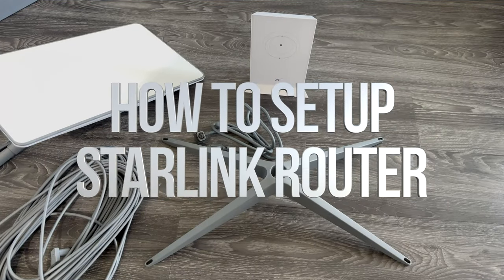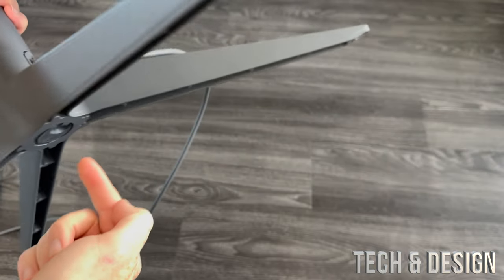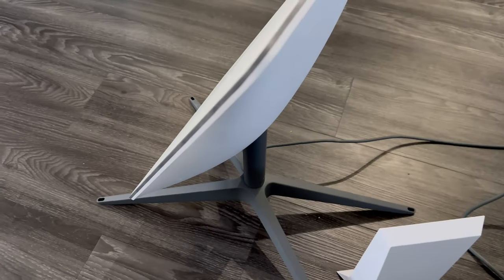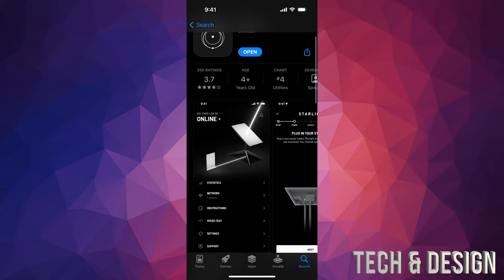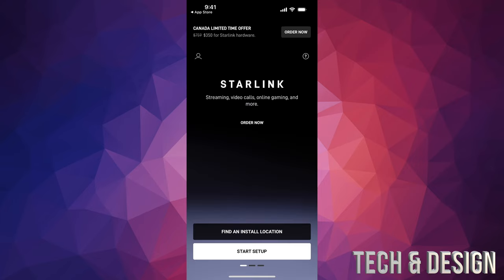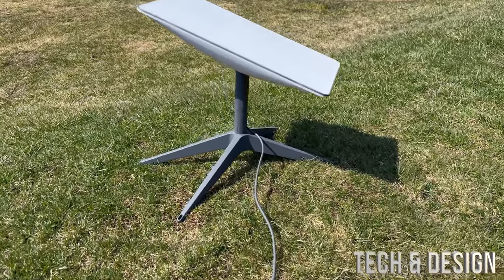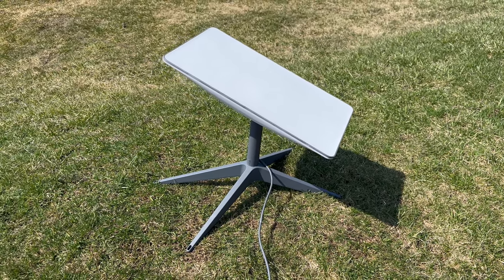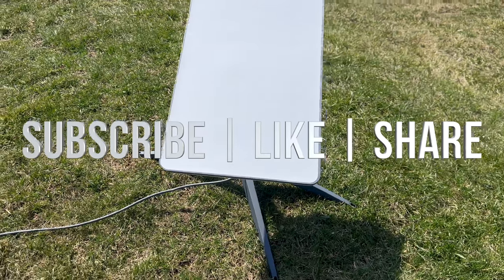How to Setup Starlink Router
starlink wifi router Manual